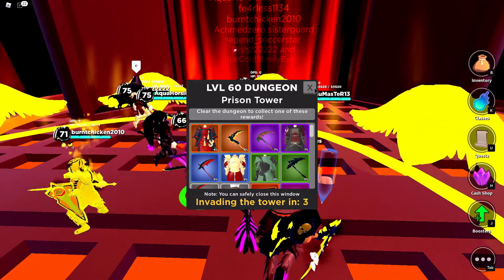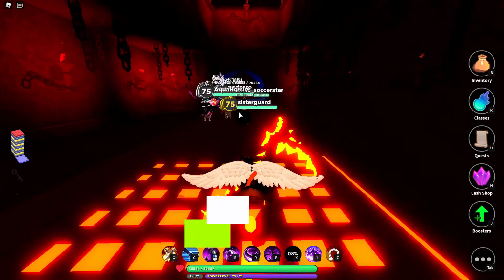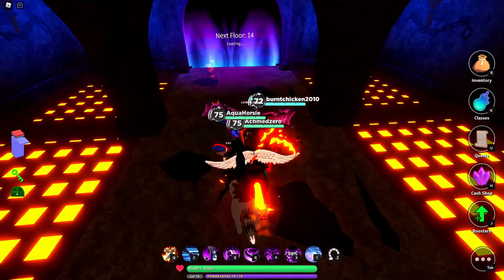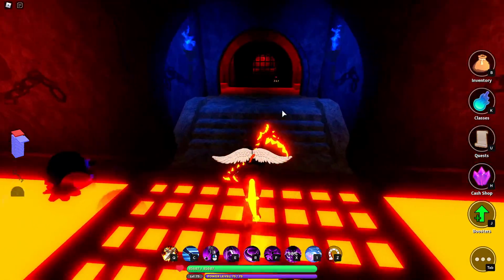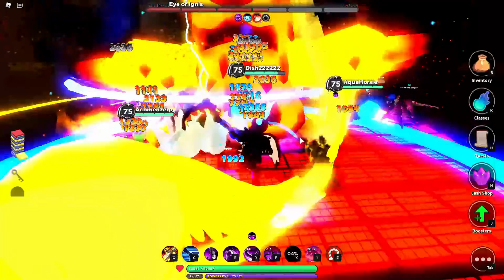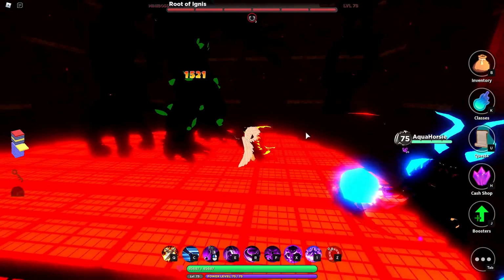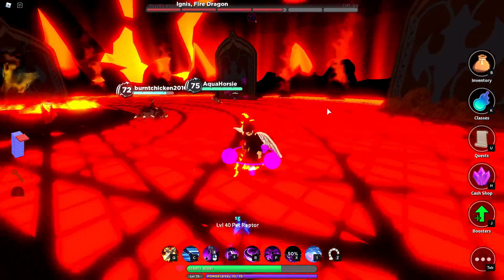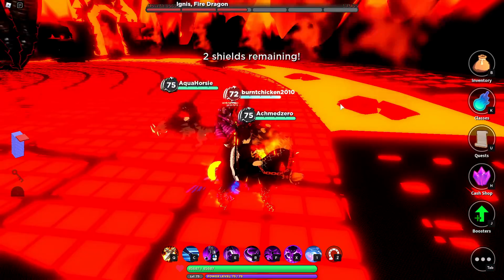How to Beat the Prison Tower in World Zero on Roblox/ Pro Strat, All Boss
Let me show you how to beat the prisson tower in World Zero on roblox with these pro lvl strats. Walkthroughs on how to run the tower in 2 different ways, how to quickly clear each floor, and how to defeat each boss in the tower.